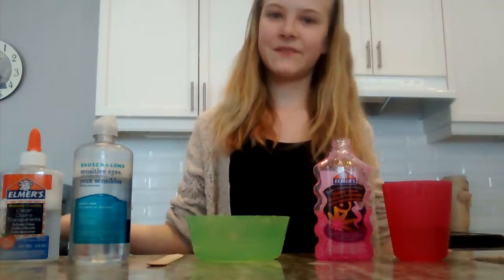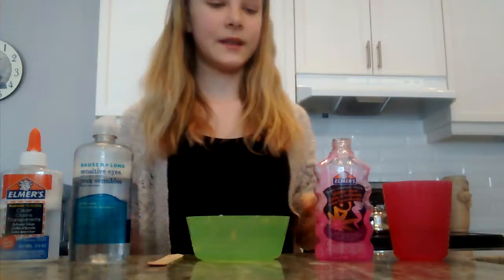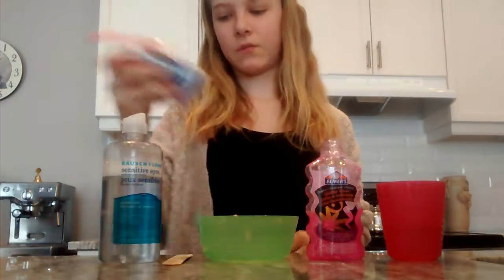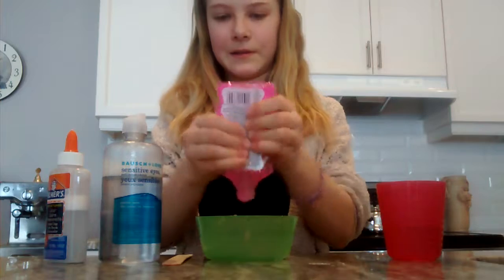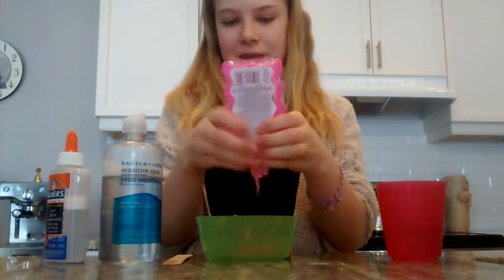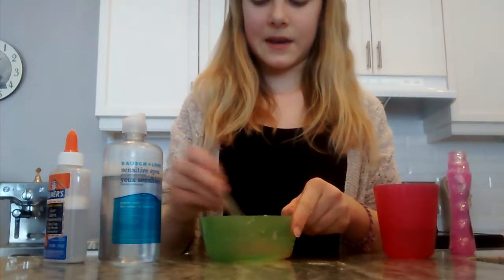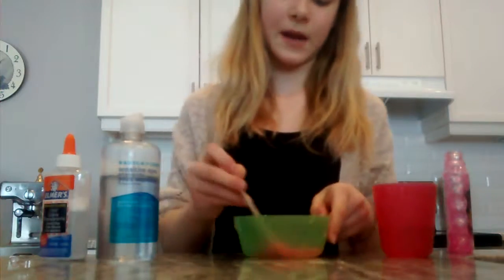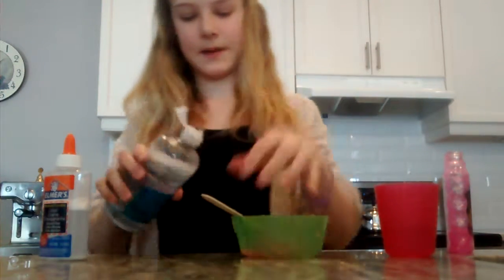How to make Valentine's Day slime